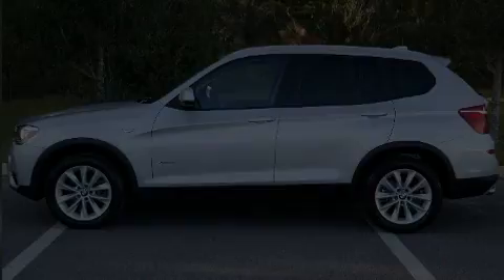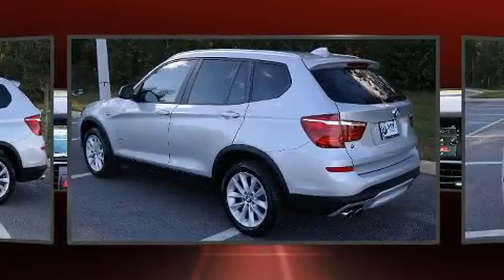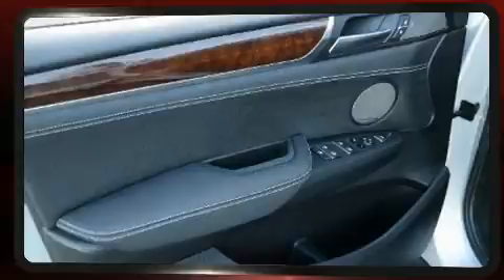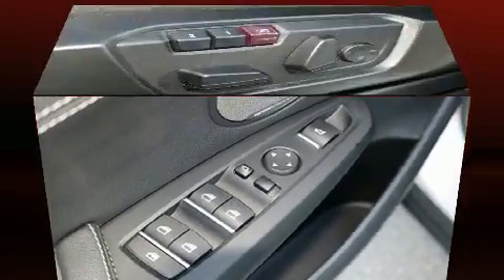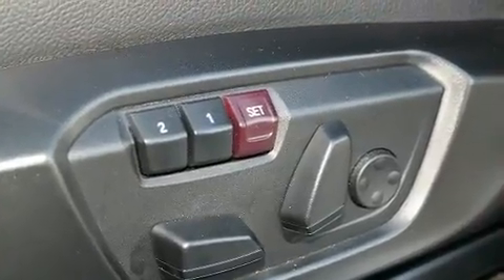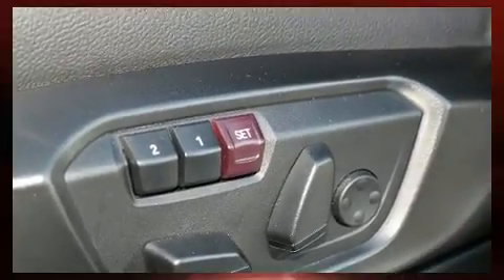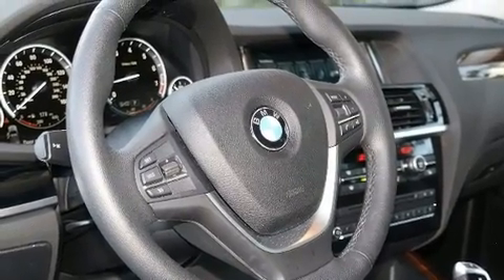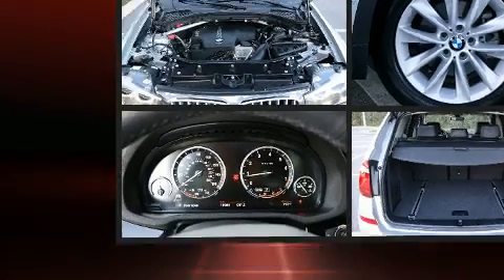2017 BMW X3 xDrive28i in Ocala, FL 34474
Discerning drivers will appreciate the 2017 BMW X3. With less than 20,000 miles on the odometer, you'll be impressed by a spectacular blend of technology, style and refinement. Under the hood you'll find a 4 cylinder engine with more than 200 horsepower, and for added security, dynamic Stability Control supplements the drivetrain. All wheel drive maintains traction at all four corners. Turbocharger technology provides forced air induction, enhancing performance while preserving fuel economy. BMW prioritized comfort and style by including: a leather steering wheel, a power seat, an automatic dimming rear-view mirror, a power rear cargo door, remote keyless entry, a roof rack, and air conditioning. BMW ensures the safety and security of its passengers with equipment such as: dual front impact airbags, front side impact airbags, brake assist, anti-whiplash front head restraints, a security system, an emergency communication system, and 4 wheel disc brakes with ABS. You'll never lose visibility with rain sensing wipers, which activate automatically when the drops start to fall. Our sales reps are extremely helpful & knowledgeable. We'd be happy to answer any questions that you may have. Stop in and take a test drive!